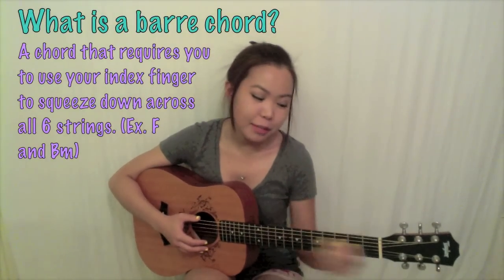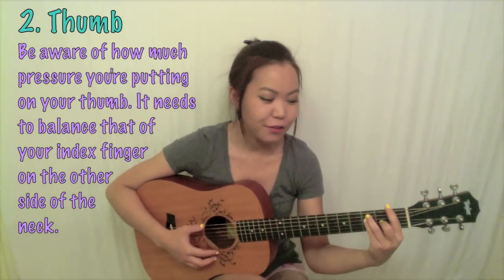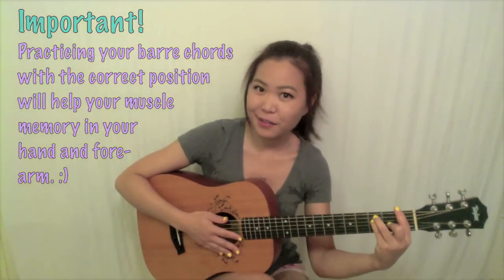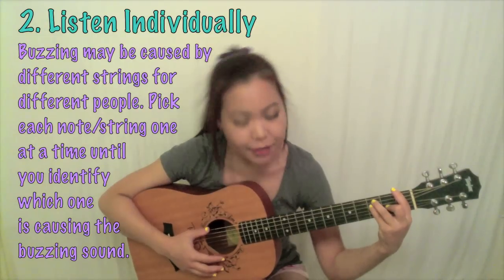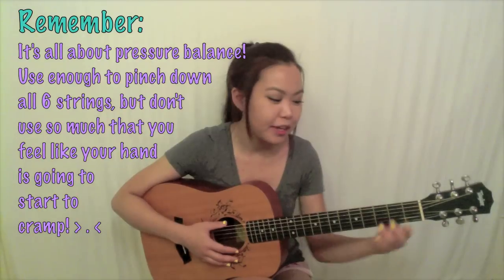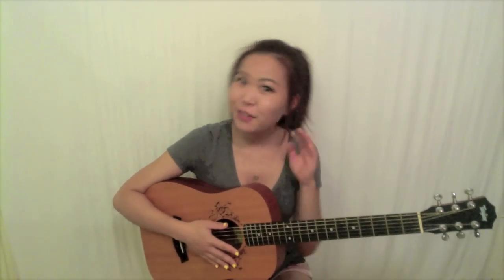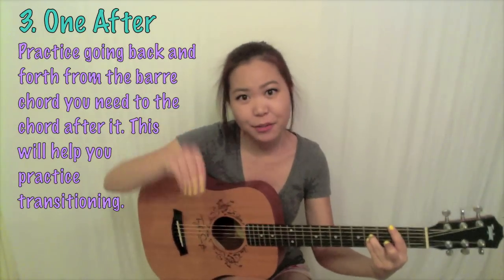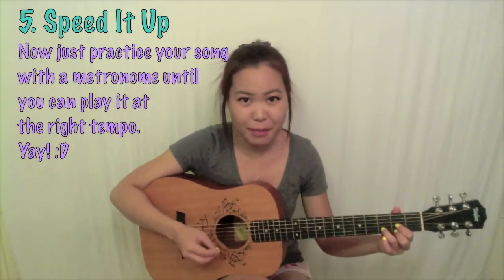TMT #4: How To Practice / Play Barre Chords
never let those dreaded barre chords keep you from playing your favorite songs again! =]

here are some quick tips and tricks i've come up with to help you guys improve your barre chord techniques! hope this helps! make sure to subscribe for more Twenty-Minute-Technique videos in the future!